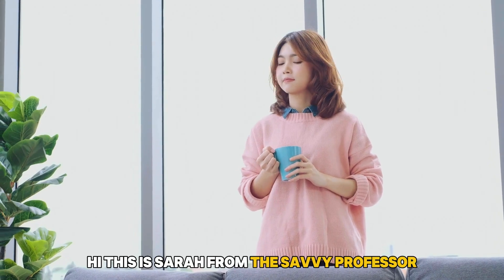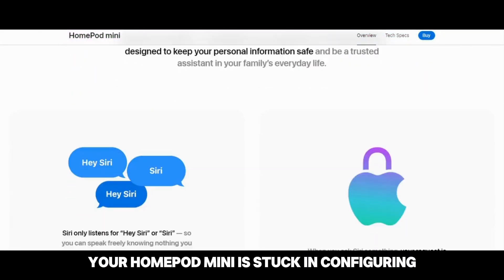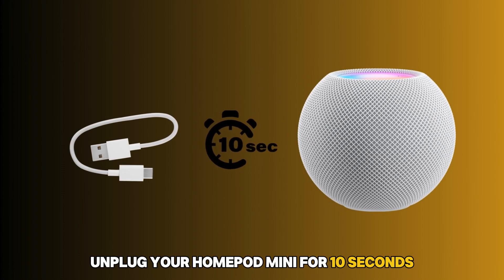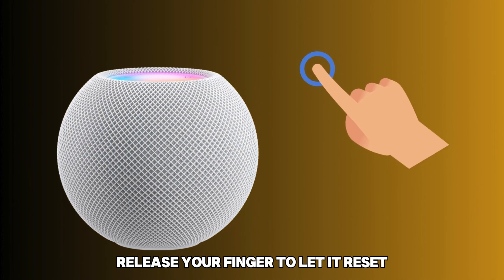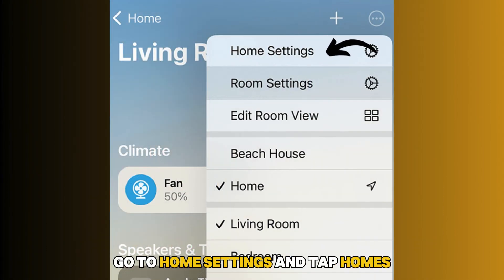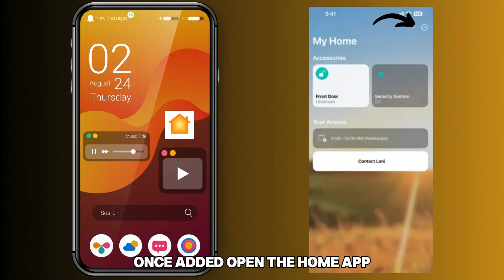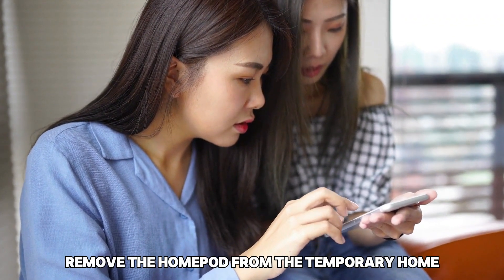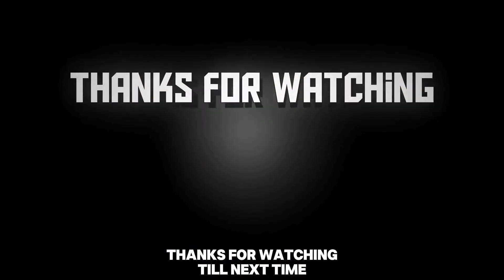How To Fix Your HomePod Mini That Is Stuck In Configuring(How To Stop HomePod Mini From Configuring)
How To Fix Your HomePod Mini That Is Stuck In Configuring(How To Stop HomePod Mini From Configuring). In this video tutorial I will show you how to fix HomePod Mini stuck in configuring.

Your HomePod Mini is stuck in configuring because of a pending update. To fix this;
Create a temporary home and update the firmware.
First, reset the HomePod Mini.
 Unplug your HomePod Mini for ten seconds.
 Plug your device and hold your finger on the top panel until it beeps three times and Siri warns you of a reset.
 Release your finger to let it reset.

Next, create a temporary home.
 Once reset, open the Home App and tap the three-dot icon at the top right corner.
 Go to Home Settings and tap Homes.
 Tap the Add Home link and follow the prompts to create a temporary home.
 Add your HomePod Mini to your temporary home.

Finally, update the firmware.
 Once added, open the Home App and tap the three-dot icon at the top-right corner.
 Click Home Settings and go to Software Update.
 Tap Update and wait.
 Once done, remove the HomePod from the temporary home and reconfigure it to your home.